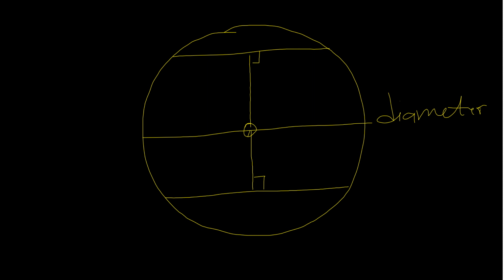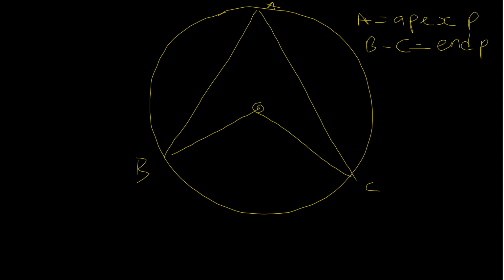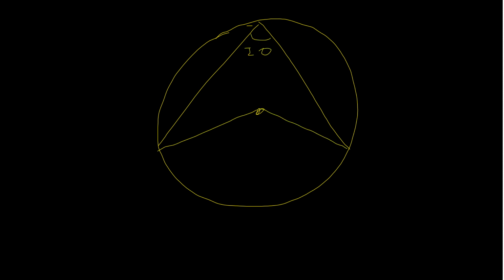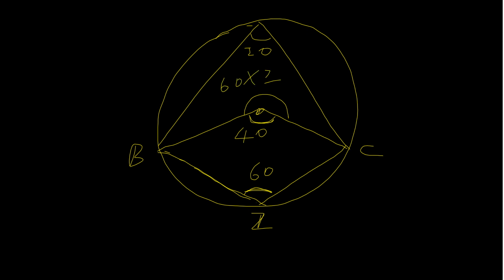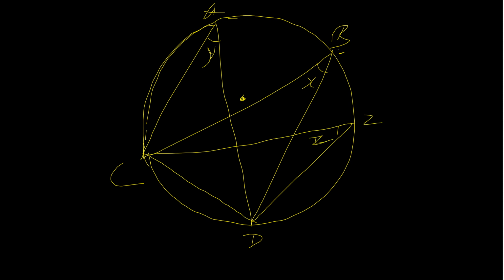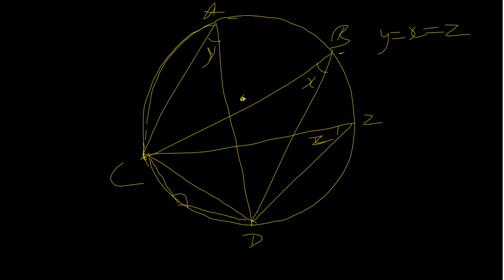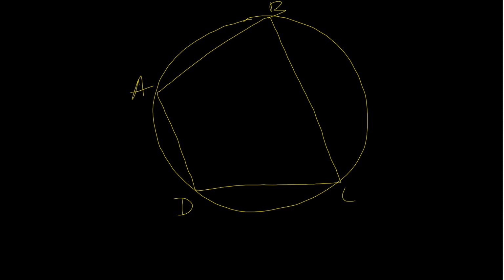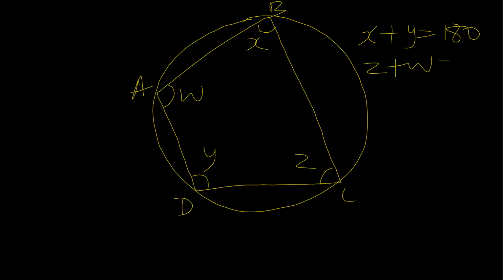Lionel Messi may have understood circle theorem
Simple perspective of the difficult circle theorem